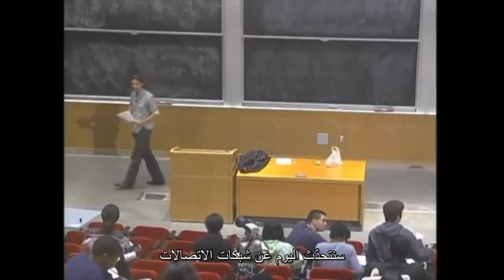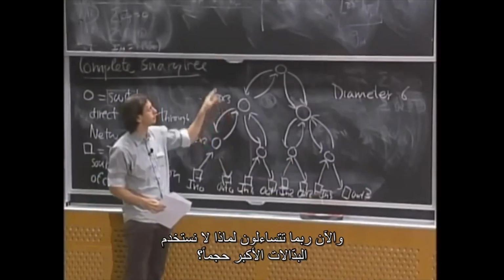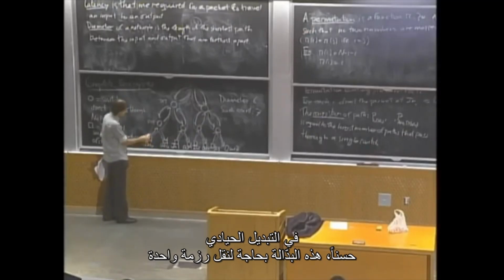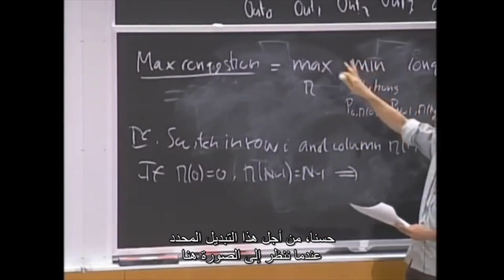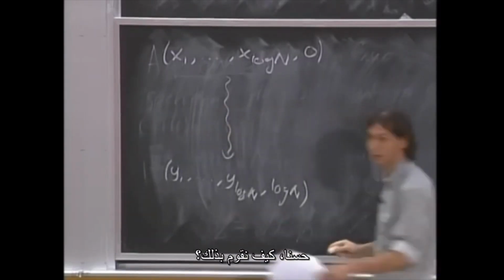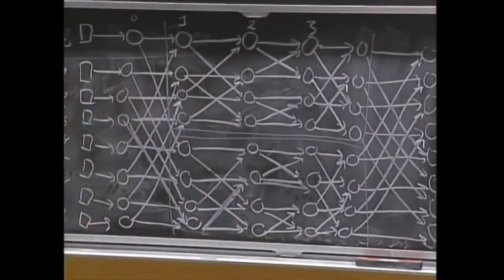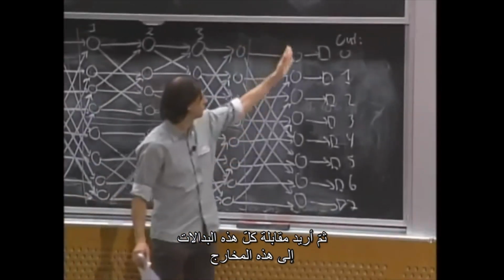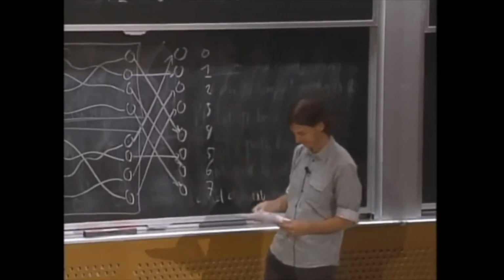المحاضرة التاسعة - الرياضيات في علم الحاسب